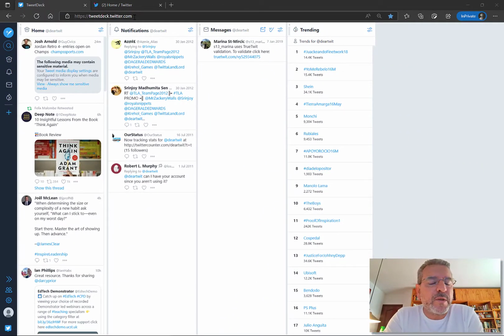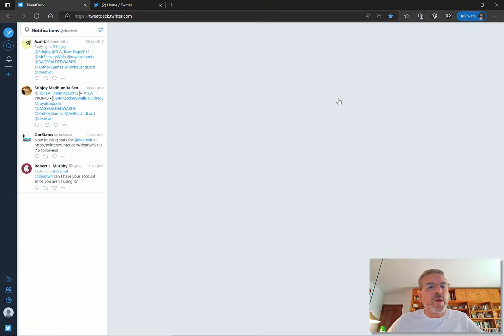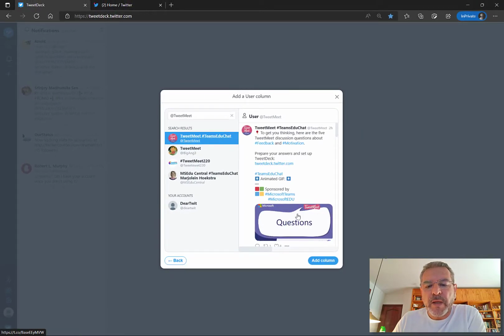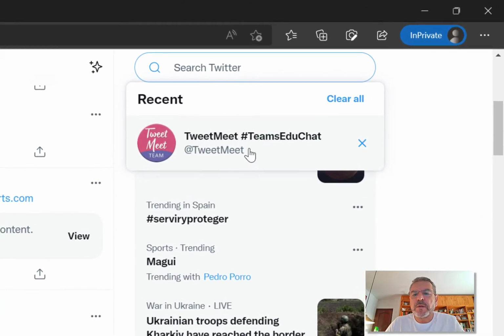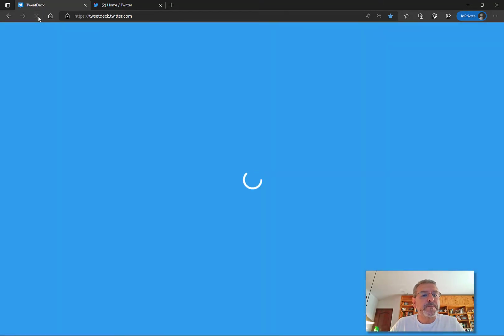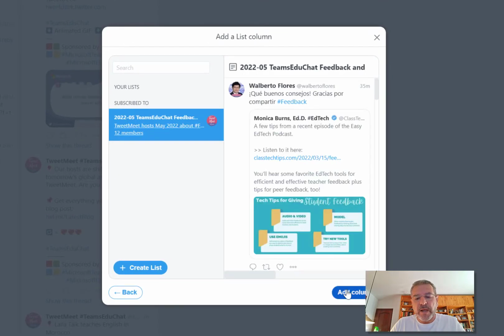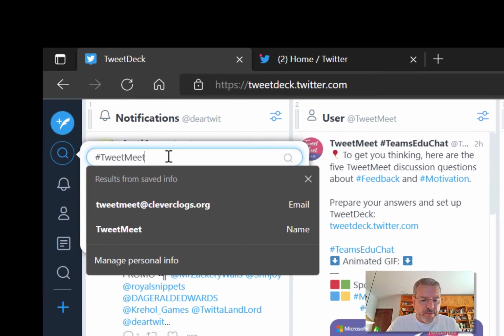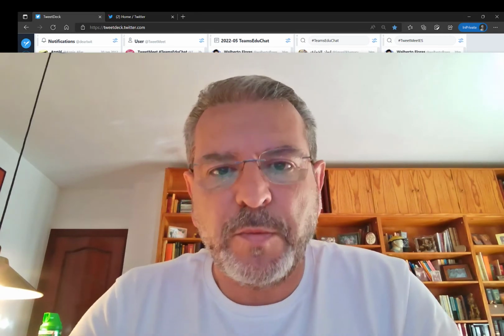TweetMeets TweetDeck tutorial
Introductory video how to set up TweetDeck with multiple columns so that you can monitor your Notifications, add a column for tweets by a specific user, by subscribing to a Twitter List, and by searching for a hashtag.
Tutorial created by Francisco Texeira @fcotexeira from Team TweetMeet.

Chapters:
0:00 Setting up TweetDeck introduction by Francisco
0:16 What TweetDeck looks like on first run
0:26 How to delete TweetDeck columns
0:44 Adding your first column: Notifications
1:06 Adding user account @TweetMeet
1:37 Subscribing to a Twitter List, for example of TweetMeet hosts
2:29 Refreshing TweetDeck to show subscribed Twitter Lists
2:55 Adding a search column for hashtag
3:27 Adding hashtags for specific TWeetMeet language tracks, such as TweetMeetES or TweetMeetAR